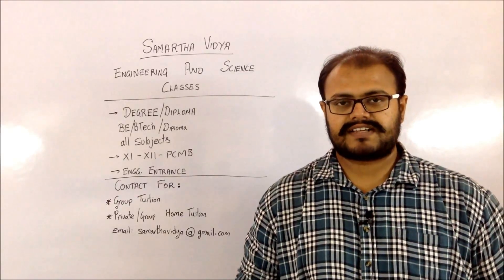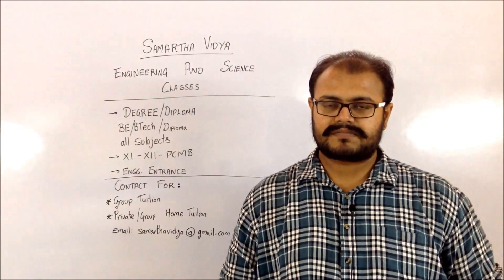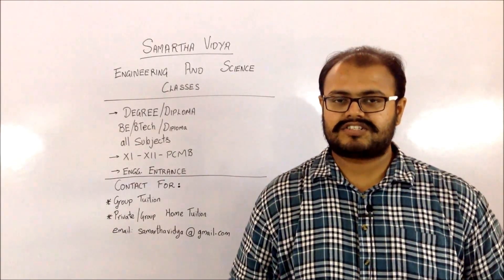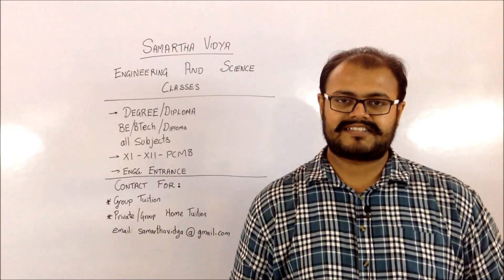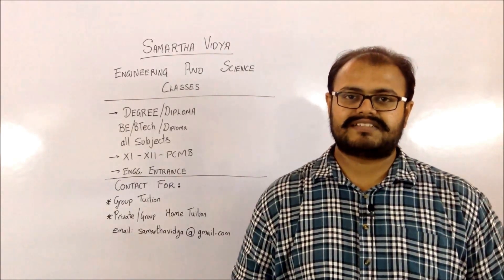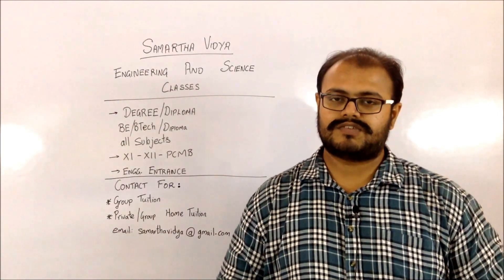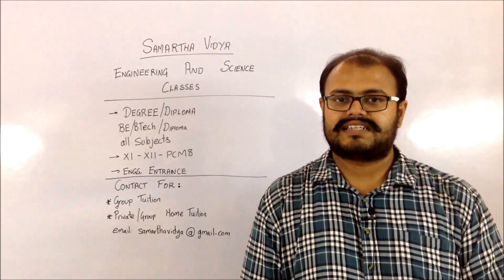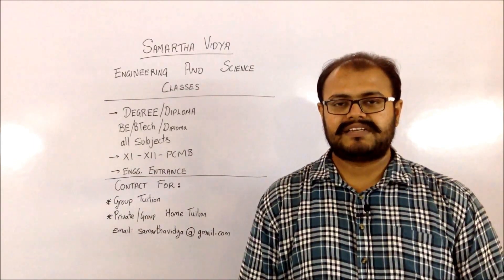How to select your engineering college? For CAP round option form.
Video discusses how to go about in selection of your engineering college. The things to keep in mind while selection. This will help in filling up the option form for the CAP

We conduct classes for:
BE/BTech
Diploma
PCMB 11-12-Vocational
Engineering Entrance